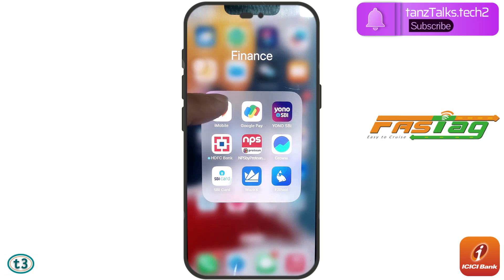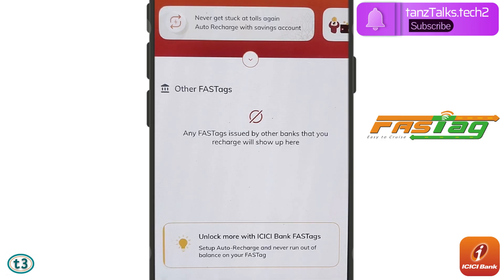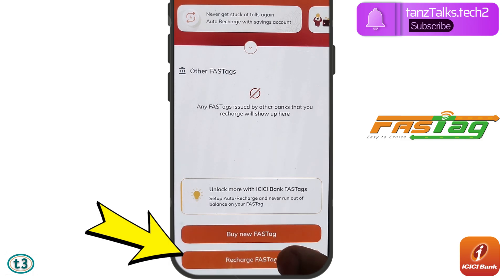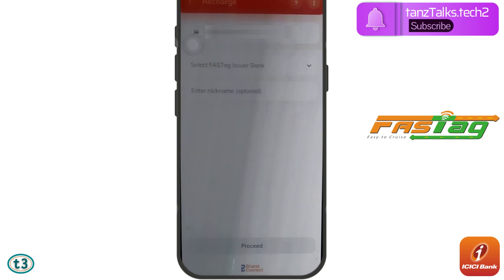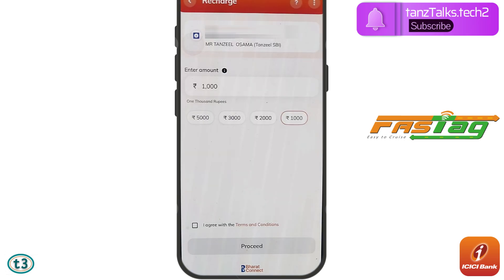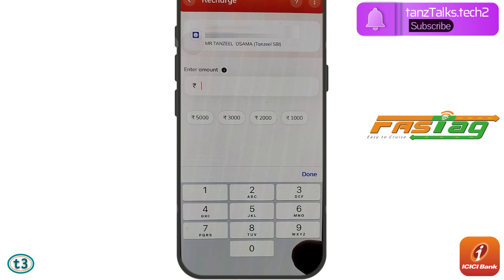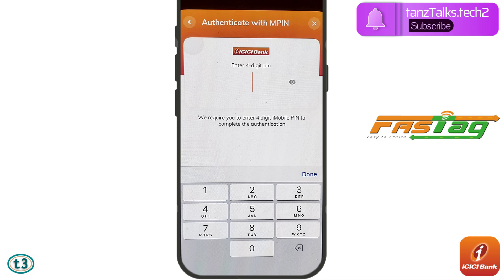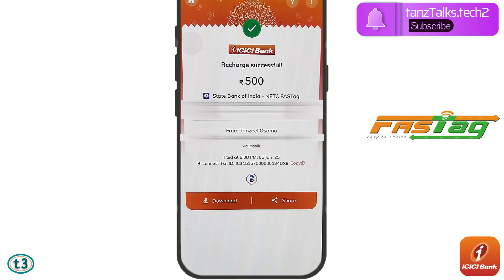How to easily recharge FASTag using ICICI Bank iMobile app | Step-by-Step Guide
If my videos helped you, please buy Super Thanks or purchase Membership of my channel to support me!

Learn how to recharge your FASTag using your ICICI Credit Card through the iMobile app. This easy step-by-step tutorial will guide you to complete your FASTag recharge in just a few clicks. Perfect for ICICI customers looking for a quick and secure way to keep their FASTag active. Watch till the end for the full process!

How to pay ICICI Credit Card Payment via UPI Google Pay App | Scan and Pay using QR Code
How To Pay ICICI Credit Card Bill Using iMobile Pay App | ICICI Bank Credit Card Bill Payment

SBI YONO Forgot MPIN | How to Change/Reset YONO SBI MPIN | How to Recover YONO SBI MPIN

How to Download SBI 6 Months Bank Statement using YONO SBI | 6 Month SBI Bank Statement Pdf Download

Preclose or Foreclose Personal Loan (PAPL) in State Bank of India using SBI YONO App | Pre-Approved Personal Loan